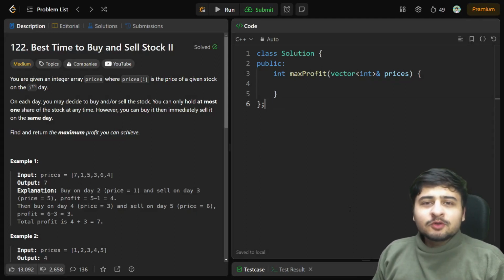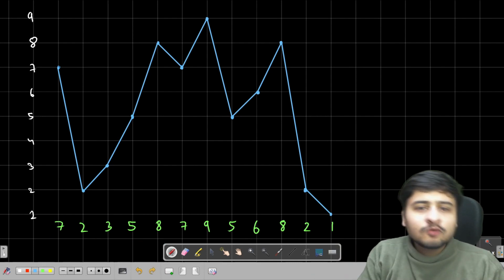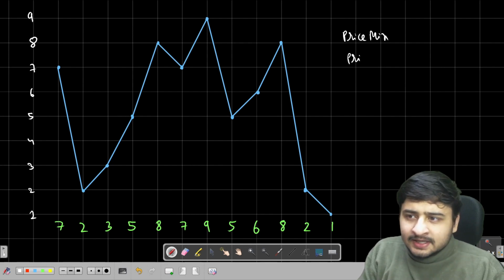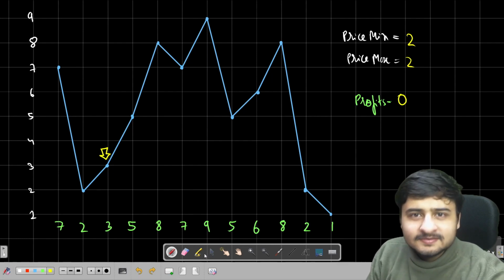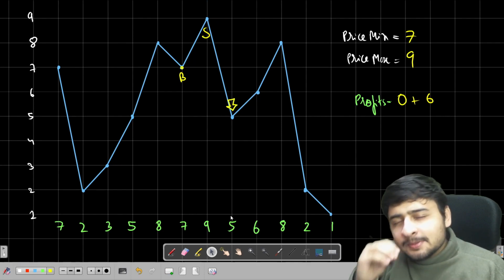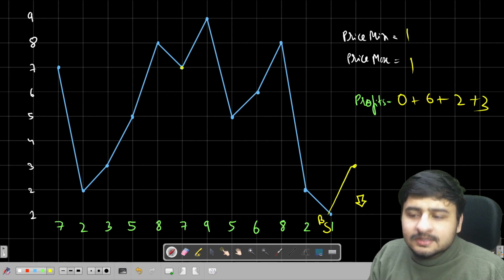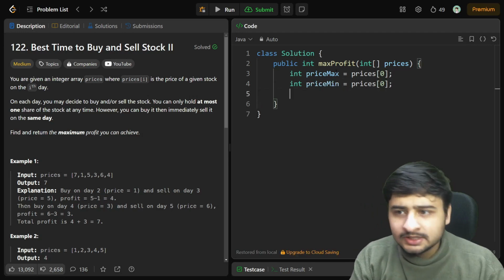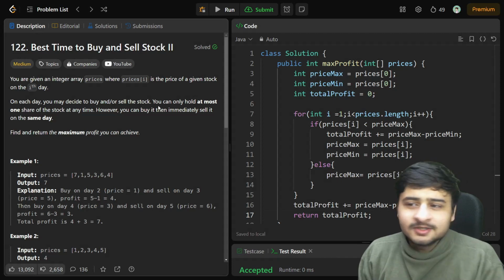Buy And Sell Stocks - Infinite Transactions Allowed | DP-35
Problem Statement 0:00
Approach 5:24
Code 16:59